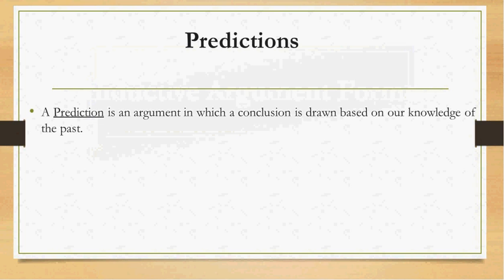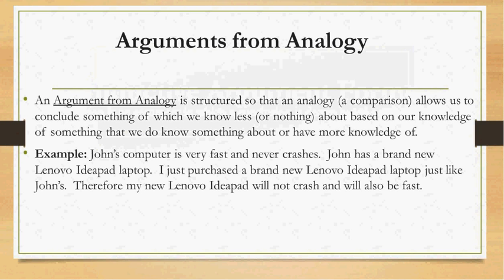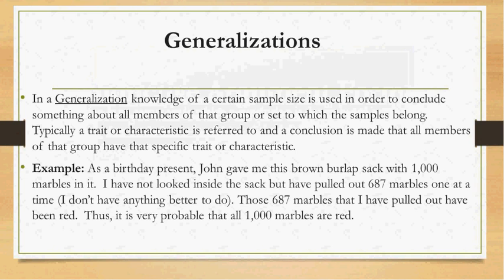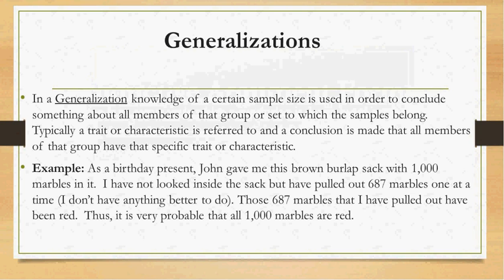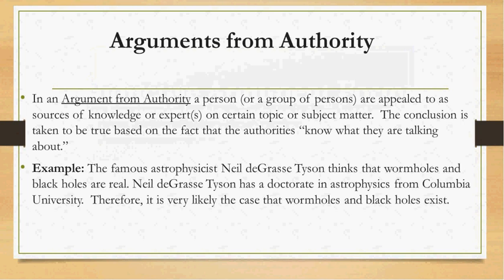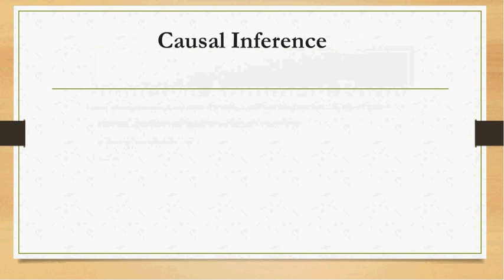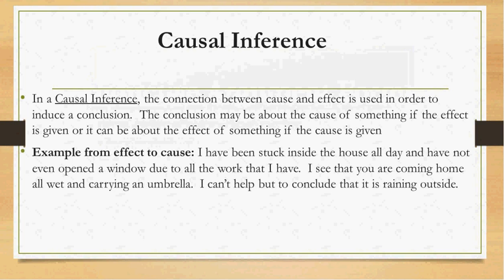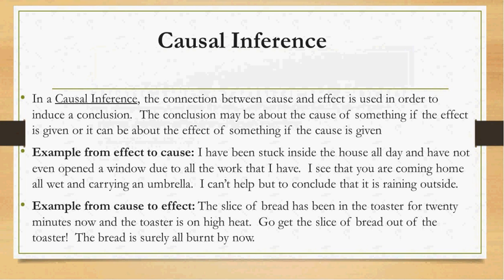1.3 Inductive Argument Forms